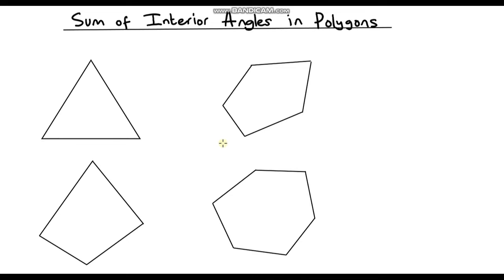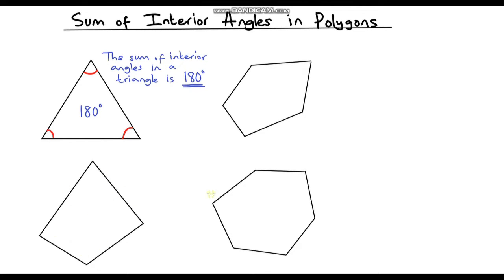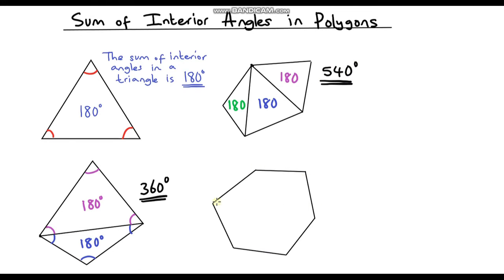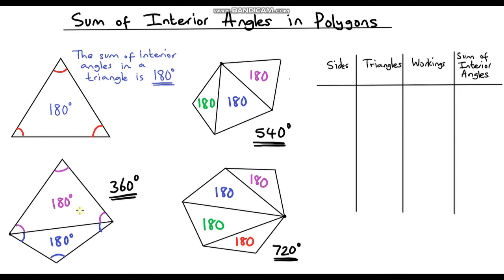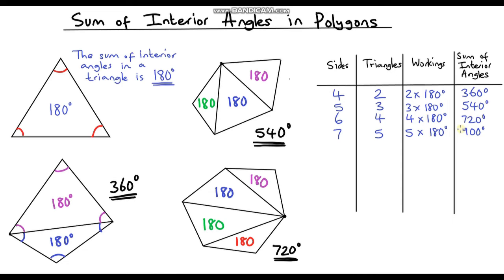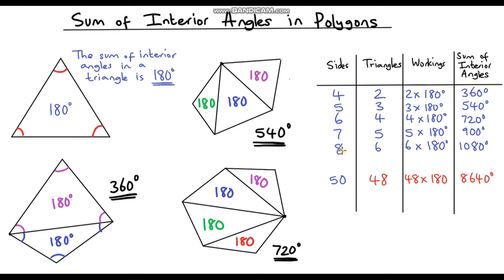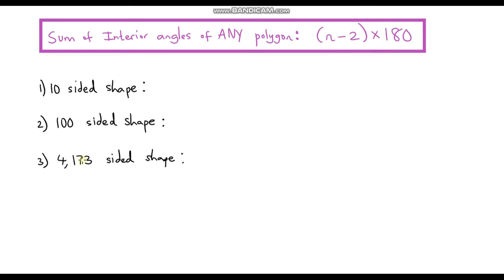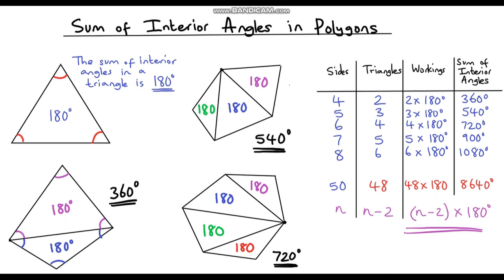Sum of Interior Angles in Polygons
In this video I go through how to calculate the sum of interior angles in polygons with different side lengths. I then go onto explain how we can create a general formula to use on any polygon.